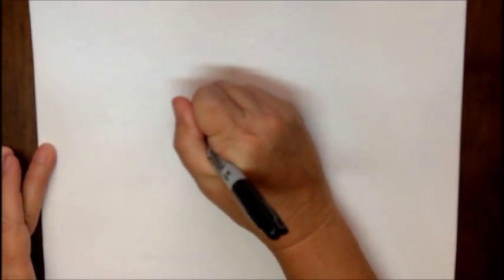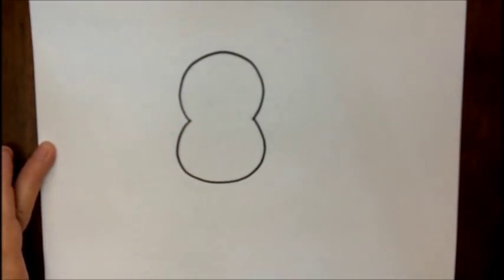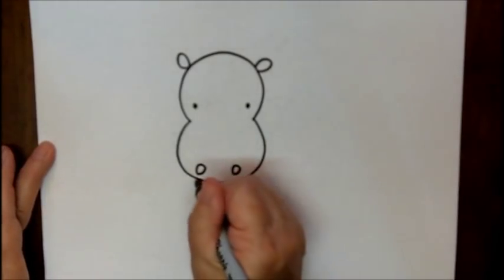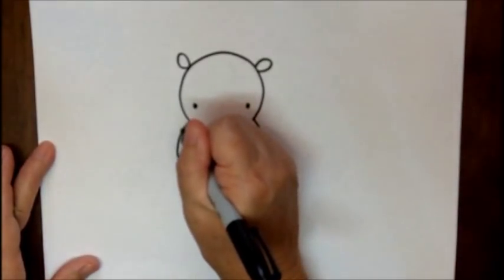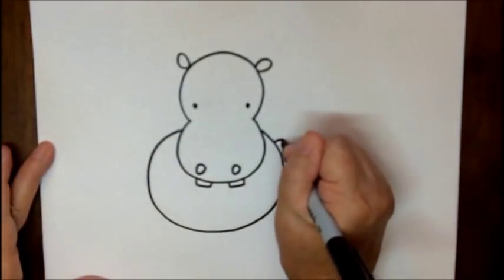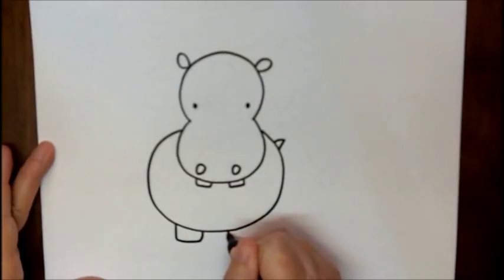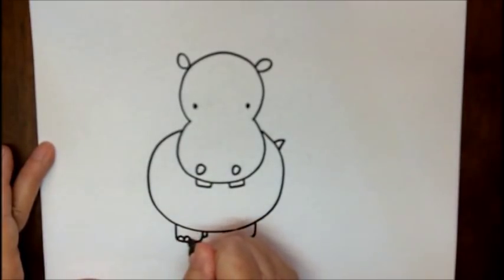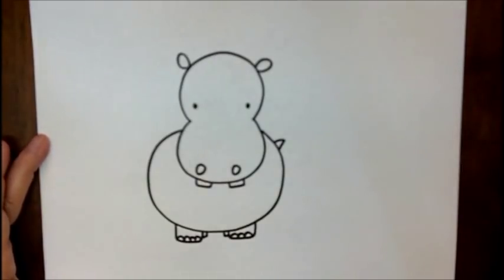How to Draw a Hippopotamus Step by Step Hippo Drawing for Kids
Watch this video to learn how to draw a Hippo! This video shows how easy it is for beginners to follow along and create a simple and cute drawing step-by-step.

•Explore the Art of Adding Watercolor Paints to Doodle Drawings on Etsy: